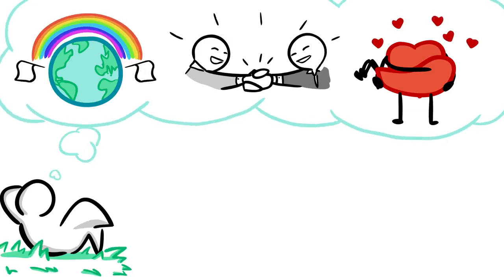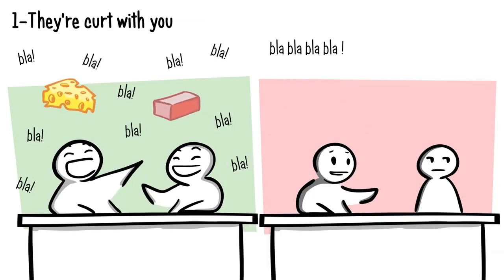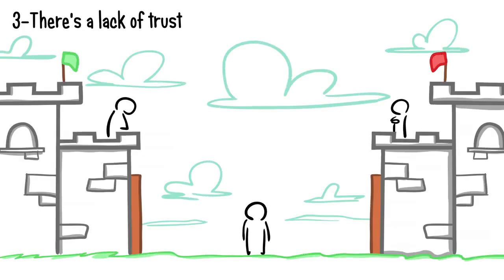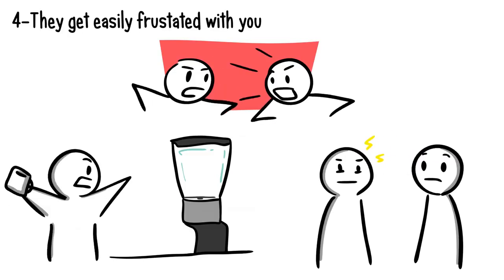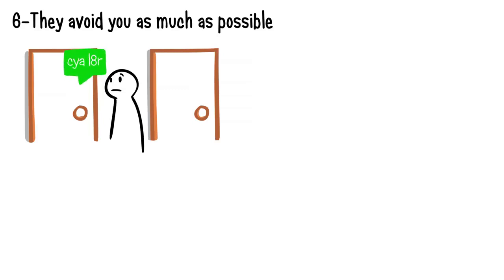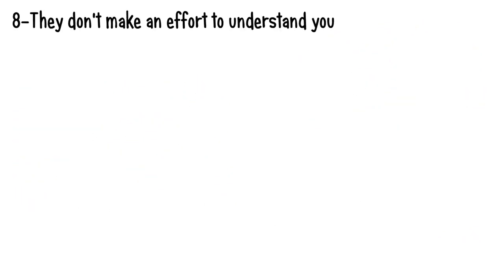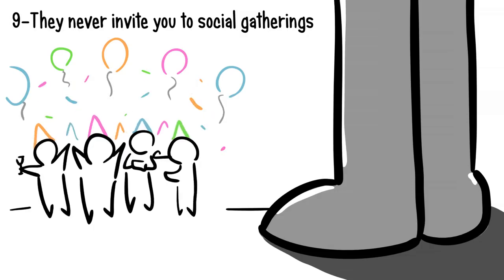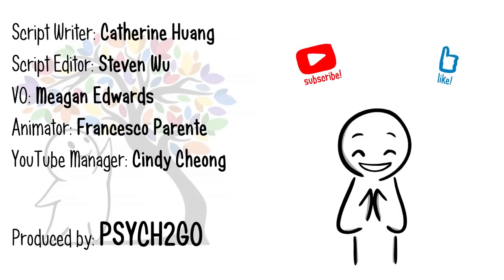What are the Signs that Someone Secretly Dislikes You..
2. No intention to infringe photos or audio used in this video.

Credits:
Script Writer: Catherine Huang
Script Editor: Steven Wu
VO: Meagan Edwards
Animator: Francesco
YouTube Manager: Cindy Cheong

Caption author (Italian)
c
Caption author (Spanish (Latin America))
Two Door Cinema Manía
Caption authors (English)
Ronald Soriano
joseph thuo